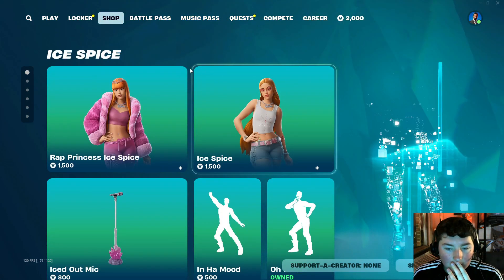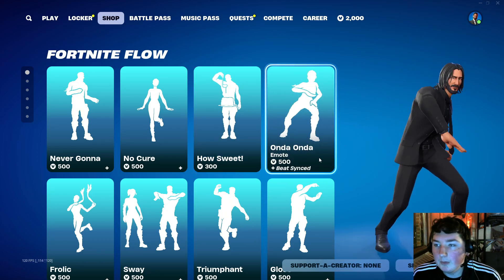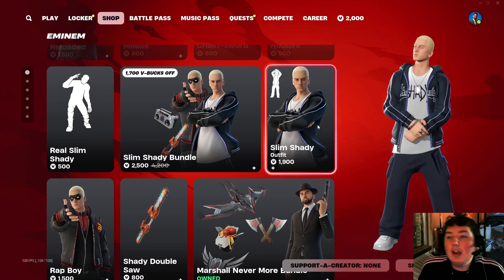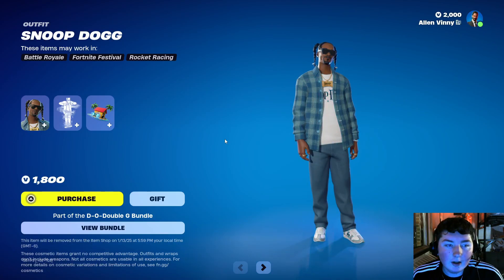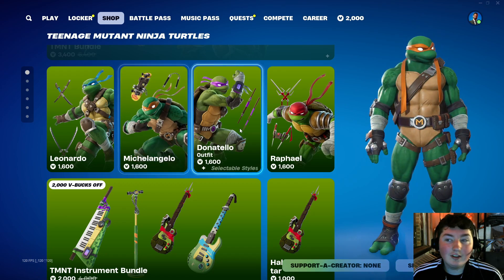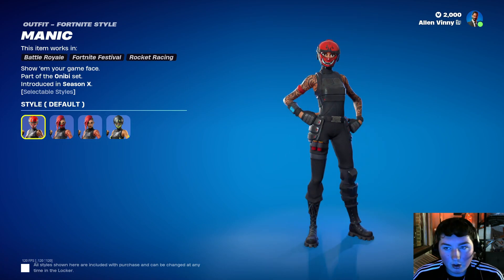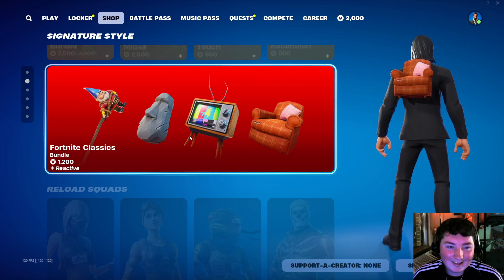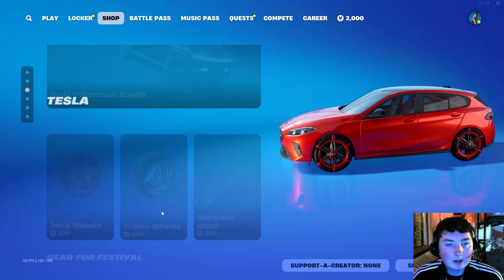let's have some fun and review the item shop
just a classic chill vid, a banger if you will